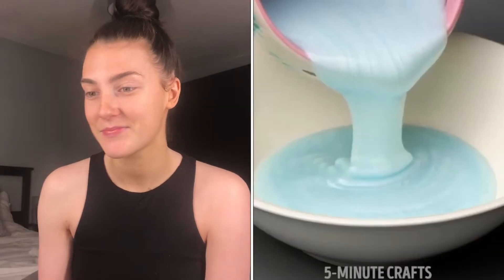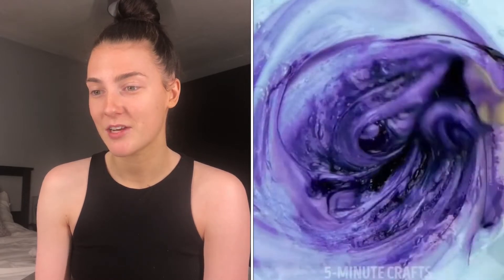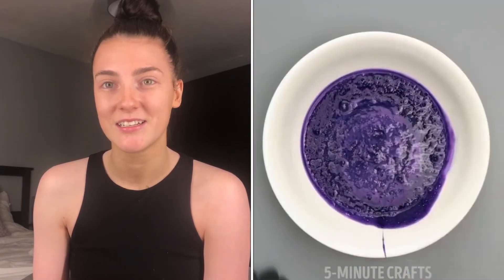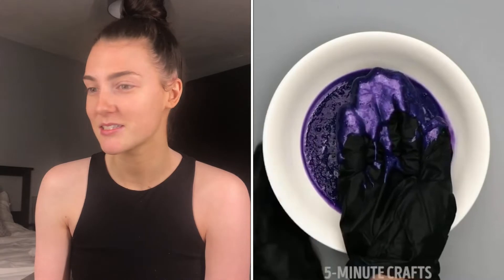5 MINUTE CRAFTS DOES MY MAKEUP! Testing viral makeup hacks. FAIL!!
Hello! I thought I would do a video testing some of these very bizarre and a little cringe makeup hacks. Fair to say that I do not recommend testing these for yourself!!